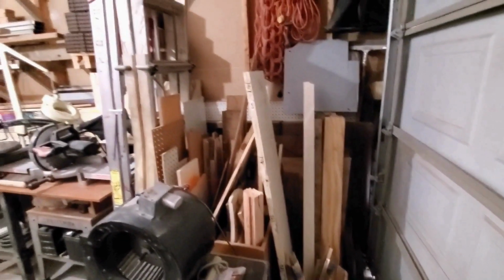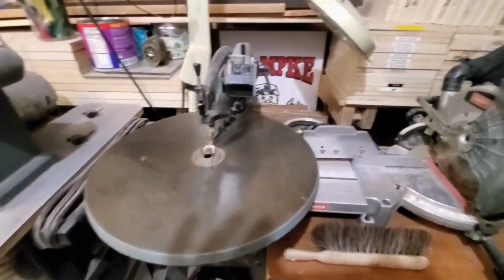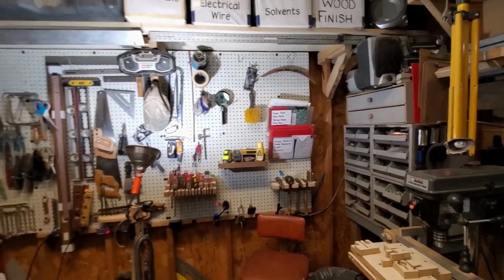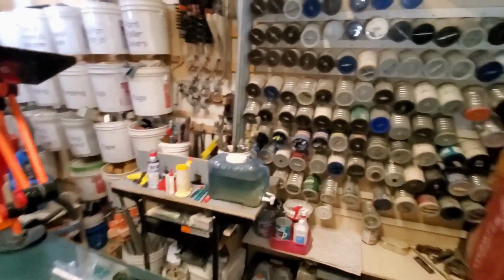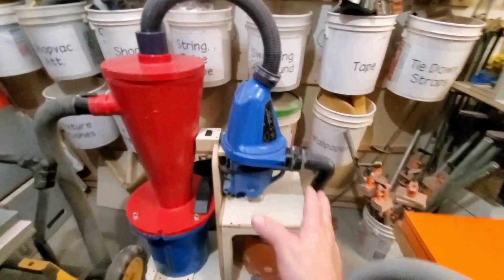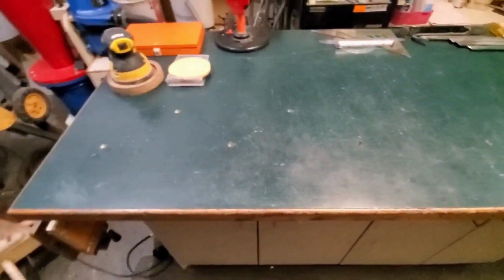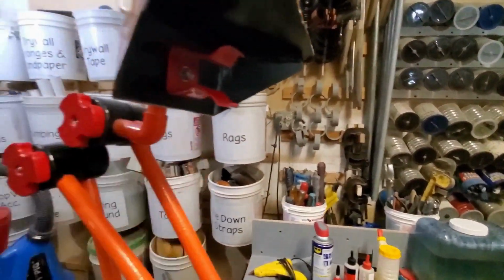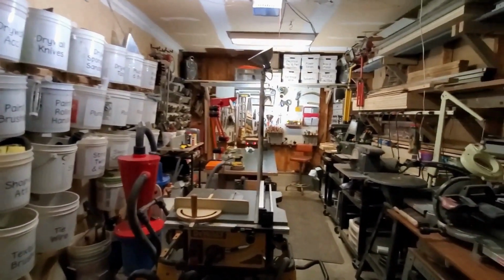Dean's Workshop Tour 2019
This is the first video on my NEW channel. Whoot Whoot!

I'm opening with a shop tour. To show woodworkers of every skill and experience level that you don't need a lot of space or expensive tools to create impressive results with your woodworking projects. If I can do it in MY meager shop... so can you. Hopefully this will inspire would-be woodworkers to join the growing number of DIYer's in this challenging, yet very rewarded hobby.

Future videos will include more informative and instructional content. Project builds, tips, tricks, advice, tool reviews and possibly a Q&A occasionally. All based on my viewers requests and my inspirations. The content is really up to you. Your participation will help me to steer my channel in the direction WE choose.

I encourage any and all comments, concerns, observations and suggestions. Feel free to post links to your own projects you'd like to share. I've created this channel in the spirit of giving back. And I would like to give other makers the opportunity to do the same. Remember to always be cordial, courteous and positive. Vulgarity, trolling or abusive behavior will NOT be tolerated.

And slapping that Bell icon will notify you when new content is available.

I hope you enjoy my contributions here. I'm putting a lot of thought into what I think my viewers will like. Although my video and editing skills have a lot to be desired, I AM learning and I'll do my best not to bore you with the results.

Thank you for joining me here. I look forward to providing you an enjoyable viewing experience on...

The Morning Wood. Worker!